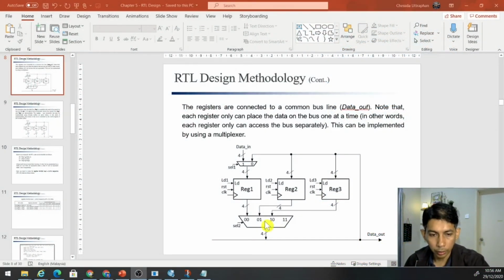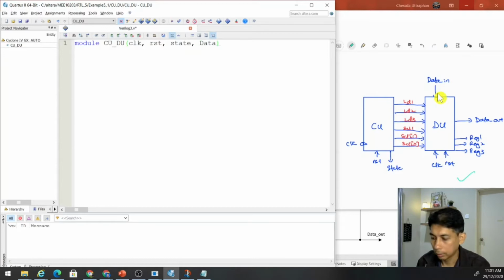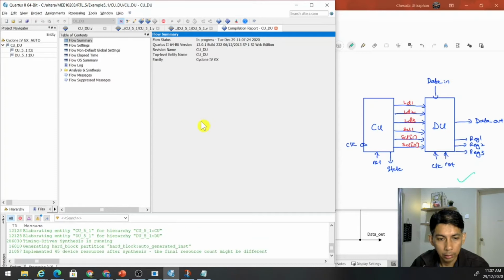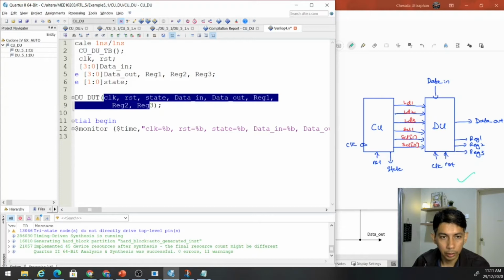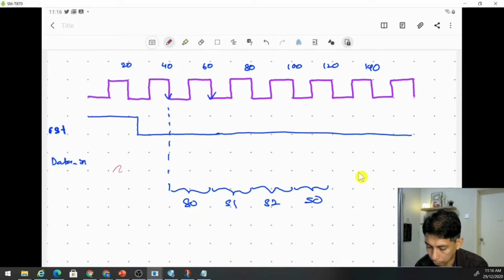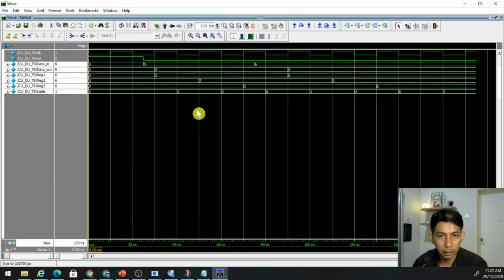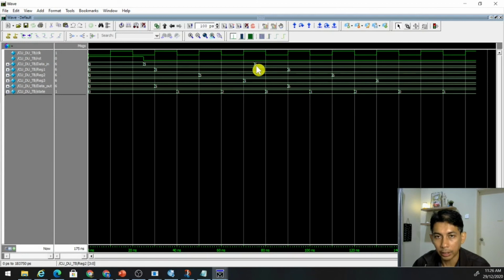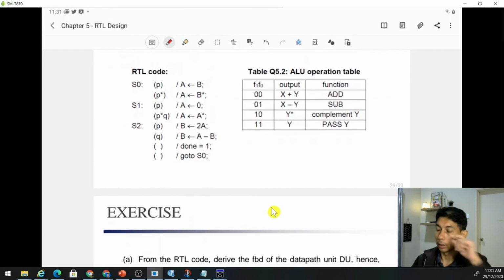Programmable Electronics: Register Transfer Level (RTL) Design - Part 2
Lecture 9 - (MEE10203) Programmable Electronics: Chapter 5 - Register Transfer Level (RTL) Design